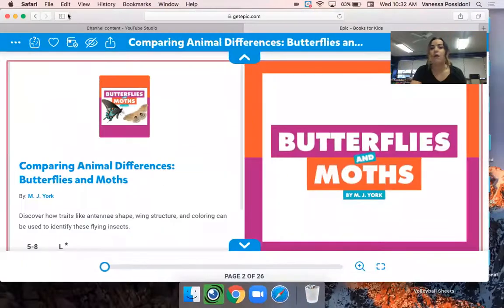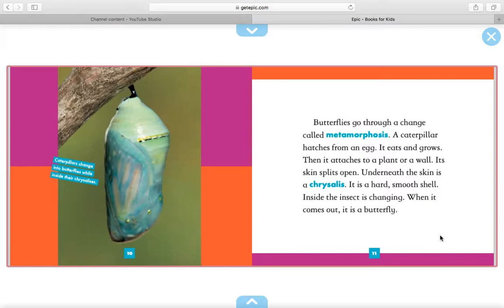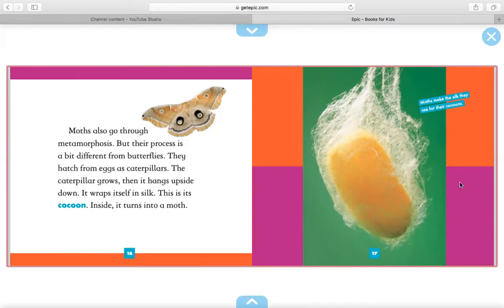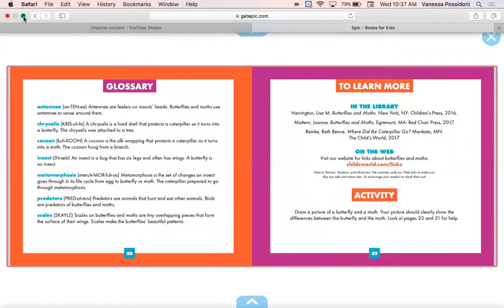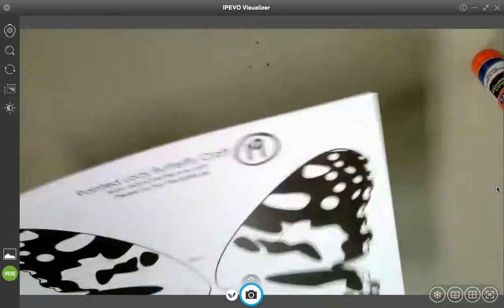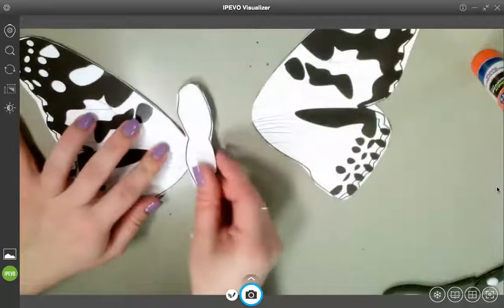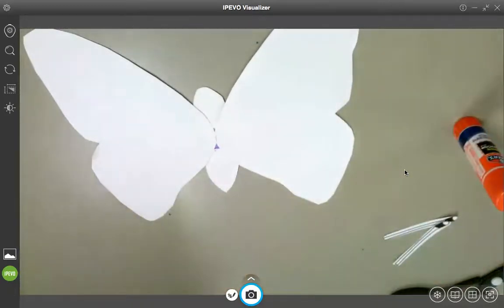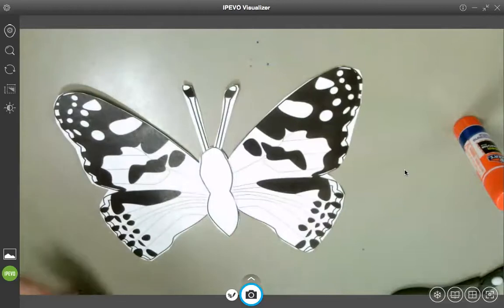Social Science- Butterflies vs Moths for May 13th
This is our Social Science video for Thursday, May 13th, 2021.